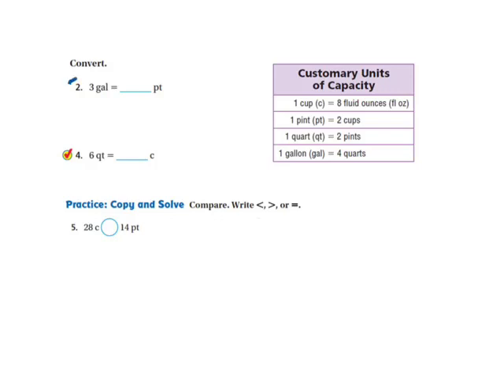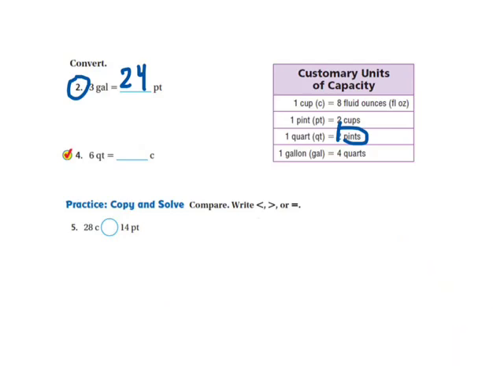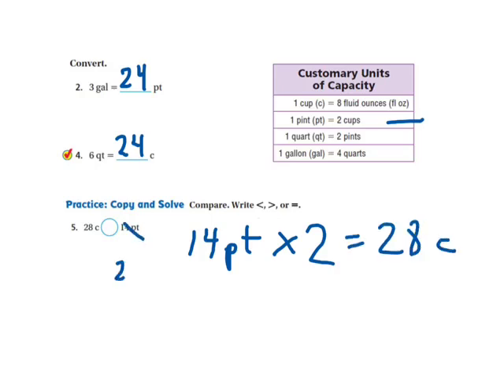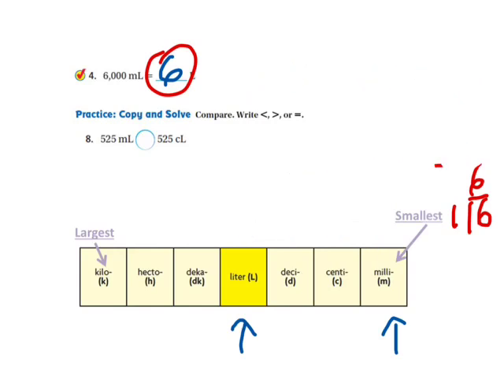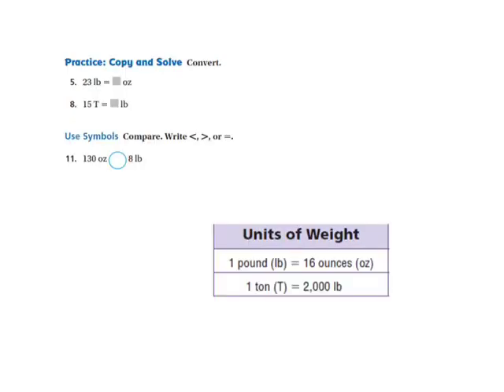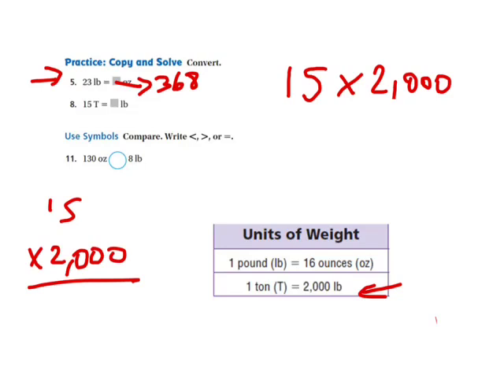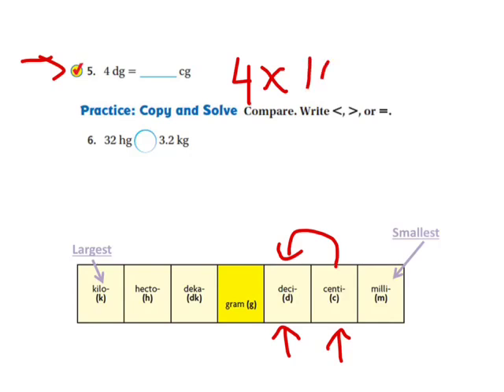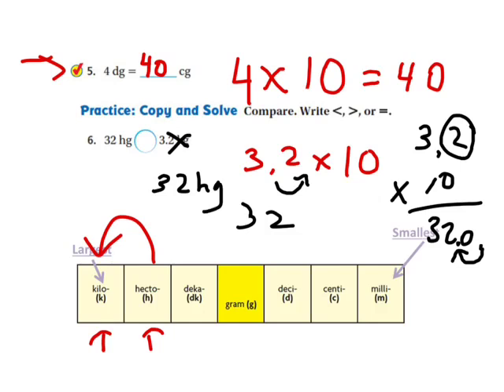13.3 & 13.4: capacity, weight and mass